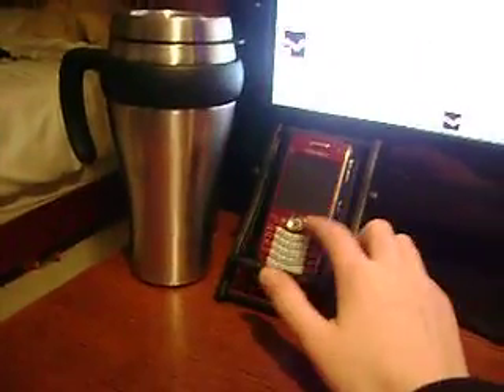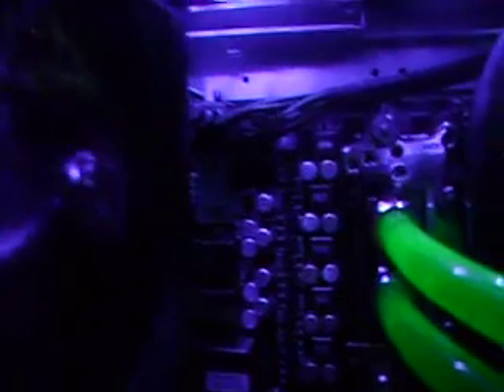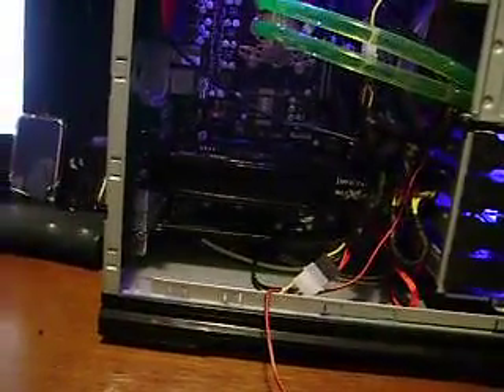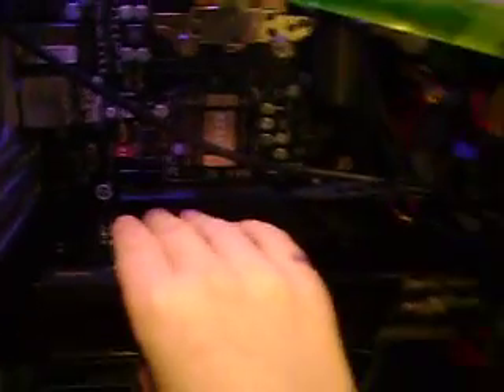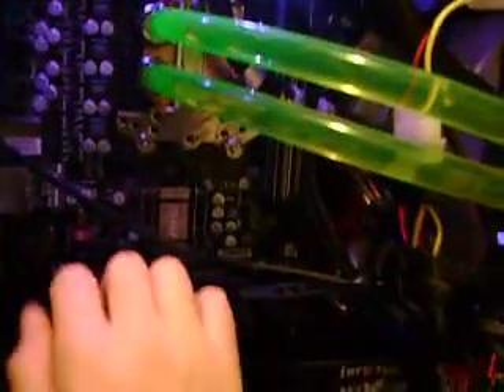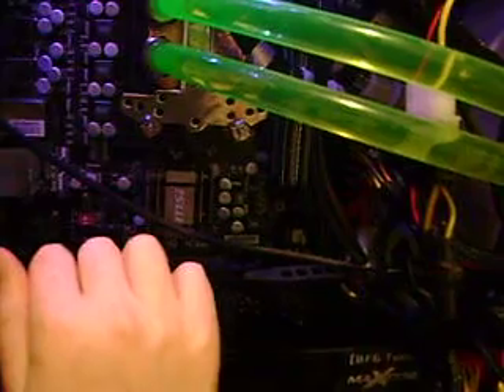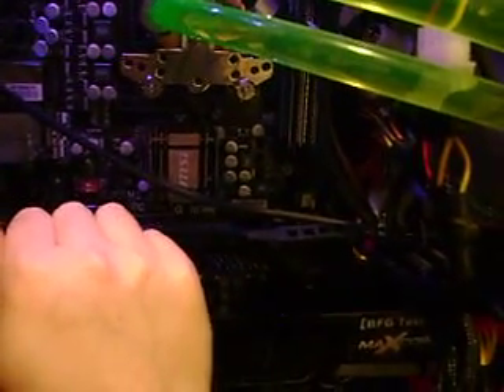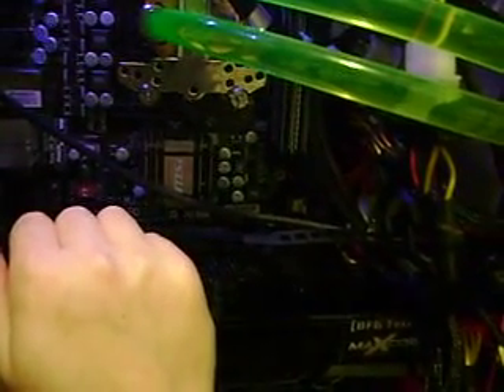pc gaming setup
muffin750's gaming setup with his computer